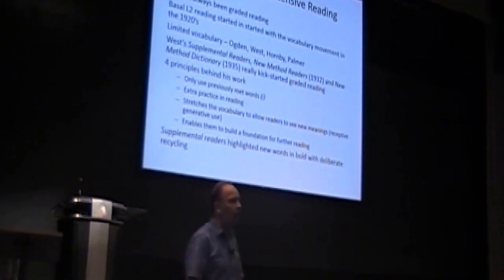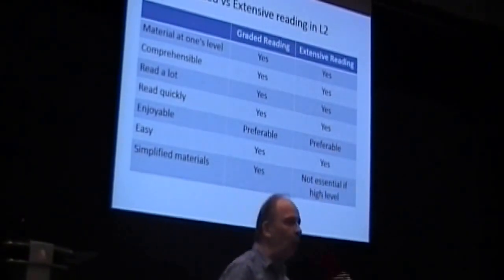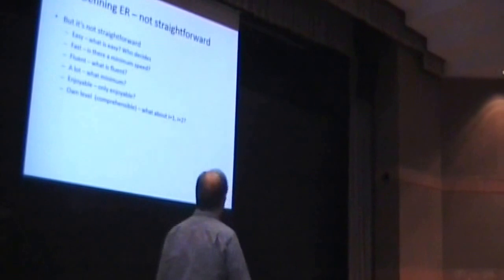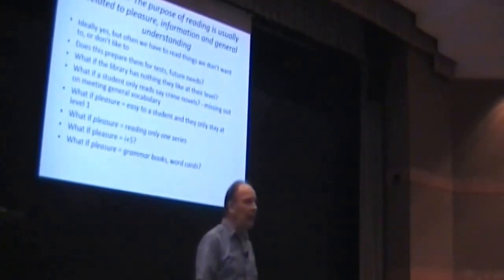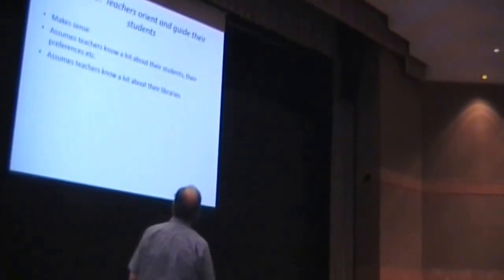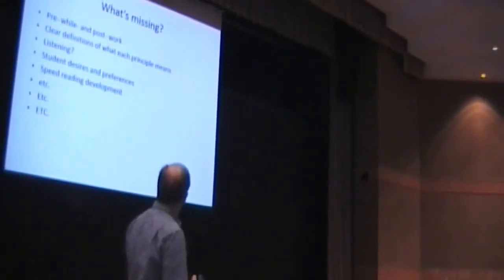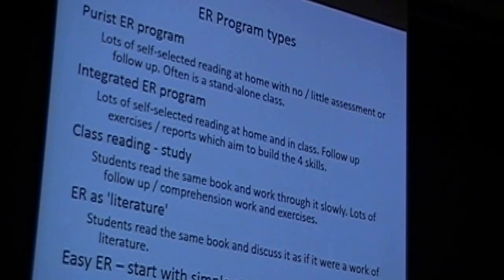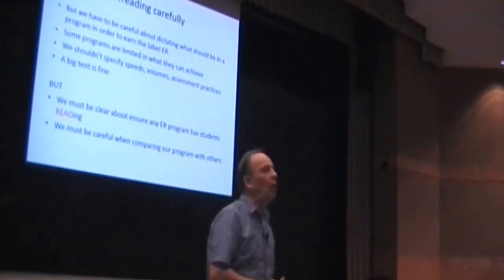ERWC3 Rob Waring What Exactly is Extensive Reading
The Extensive Reading World Congress 3 (ERWC3)
Rob Waring: What Exactly is Extensive Reading

Dr. Waring begins his plenary presentation by giving the 10 Characteristics of extensive reading (ER) from Bamford and Day (1998). Then he explains that there is a core set of characteristics which all ER programs have. This is followed by a set of characteristics which a number of programs have, and a number of characteristics which are not required for a program to be called ER. He ends with the hopeful message that the ER community is strong enough to critically examine itself with the intention of becoming stronger.